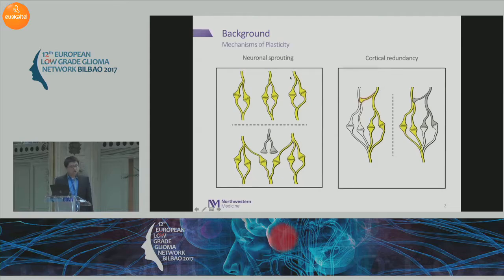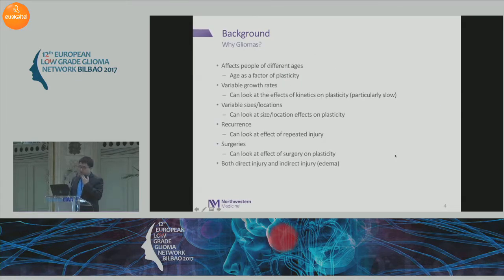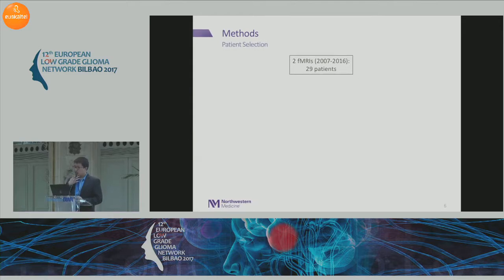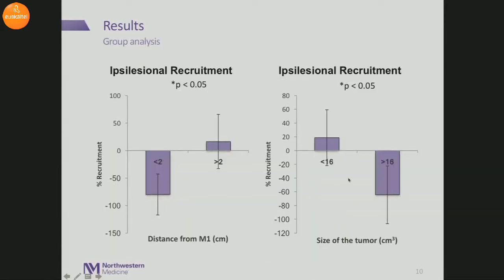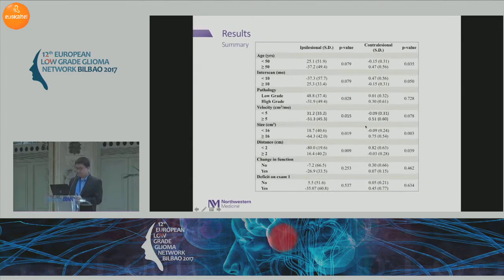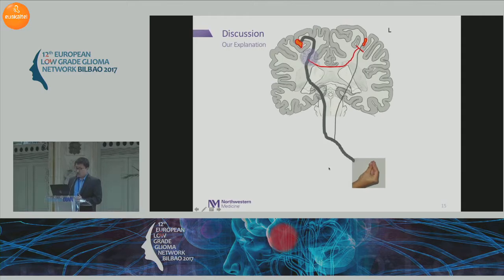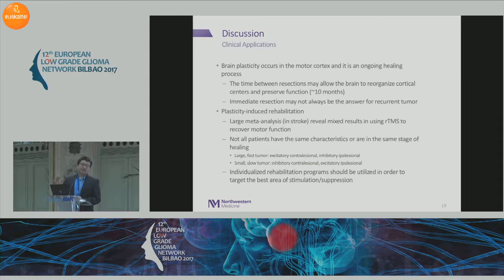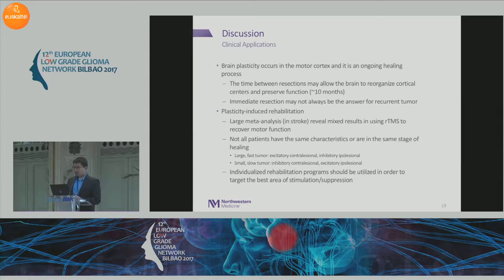Nathan W. Kong. Factors that promote ipsi-lesional and contral-lesional recruitment in brain tumor p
Nathan W. Kong, Matthew C. Tate. Neurosurgery Feinberg School of Medicine, Northwestern University. Chicago.
Factors that promote ipsi-lesional and contral-lesional recruitment in brain tumor patients: a longitudinal fMRI study

12th European Low grade Glioma Network Bilbao 2017

The ELGGN (European Low grade Glioma Network) is a very active European group of physicians focused in the management and treatment of this complex disease. Our organization will hold its next meeting in two different venues in June 2017 in Bilbao, Spain.

An advanced dissection course of white matter tracks has been organized to be run on June 1st. This course is intended for only 10 accomplished in basic disection neurosurgeons. The location will be the Department of Surgery at the University of the Basque Country at Campus of Leioa (1) , 10 kms. away from the city center.

In June 2nd & 3rd we will celebrate the meeting in Bilbao (2), and we will have the opportunity to share our experiences and to discuss about different topics. Although the event is free of charge, the session room limited capacity makes it necessary to fill in a pre-registration form. A live streaming for remote attendees will be provided.

On behalf of the members of the organizing committee we are looking forward to hearing from you,

Dr. Iñigo Pomposo Dr. Santiago Gil-Robles Dr. Ignacio García-Alonso Dn. Jordi Monedero